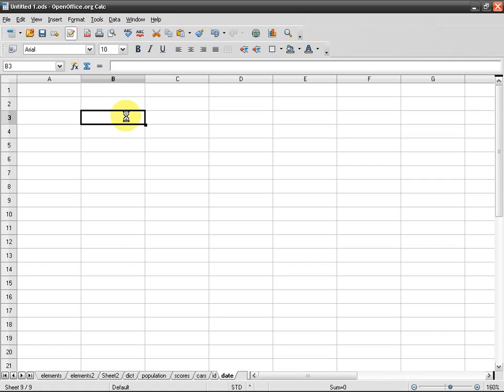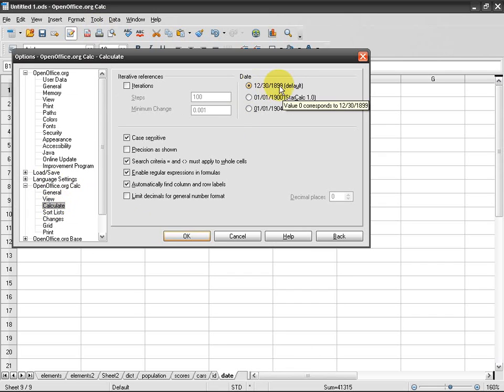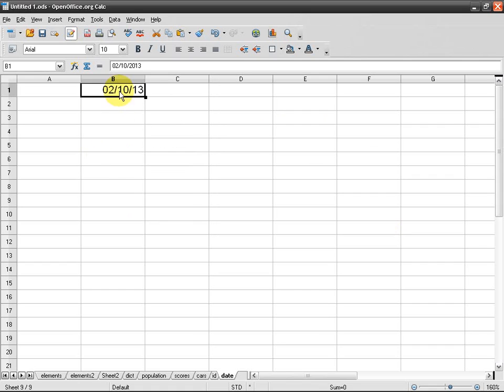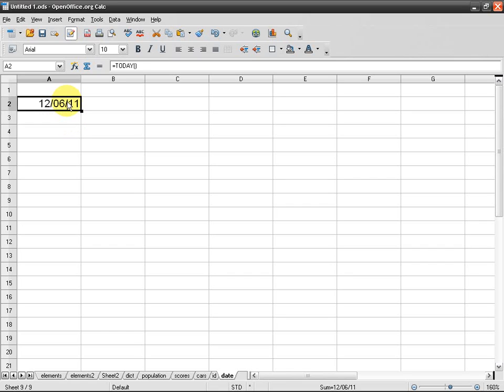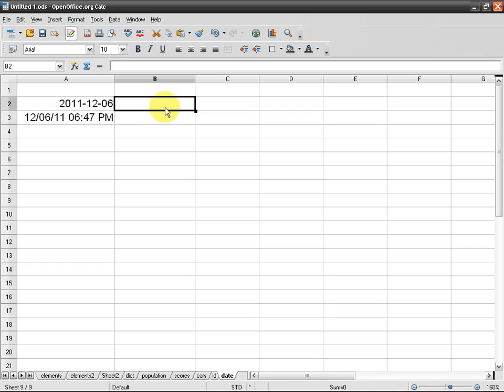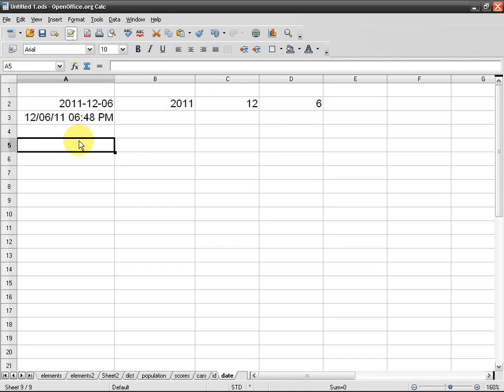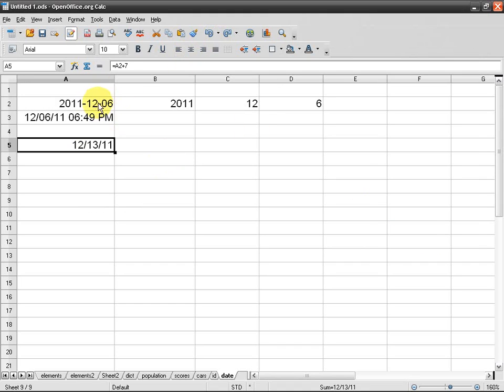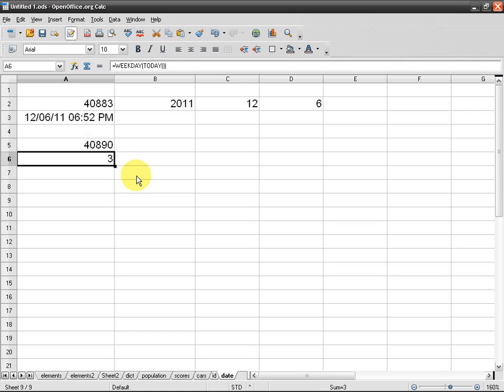Calc (33): Date & Time functions (1)